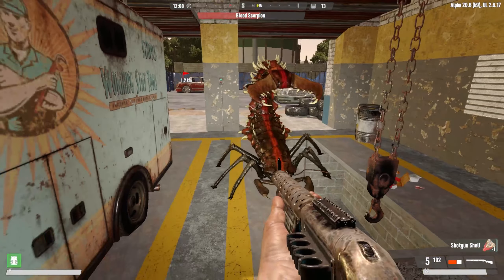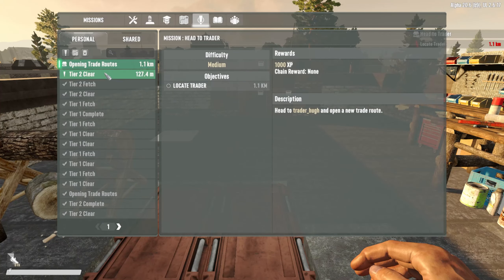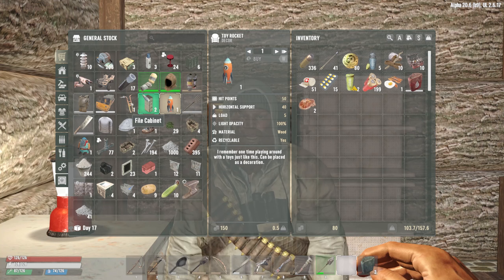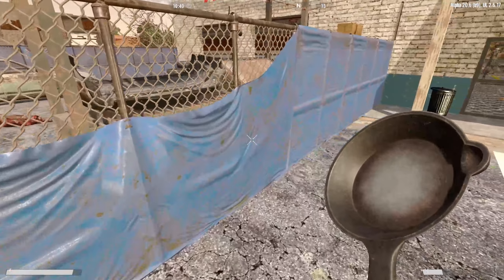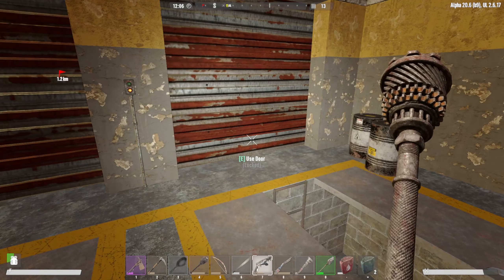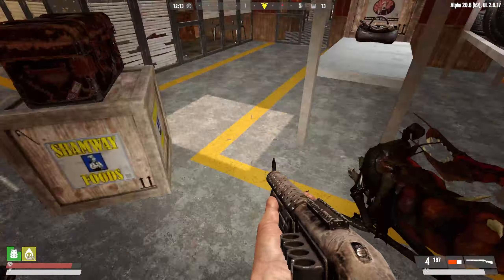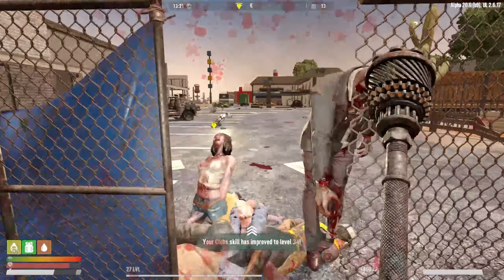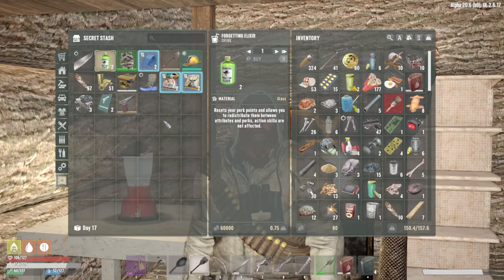7 DAYS TO DIE UNDEAD LEGACY MOD EP13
I meet the new addition to Undead Legacy ... the scorpion! Man... this one is interesting.

I stream 2-3 times per week!